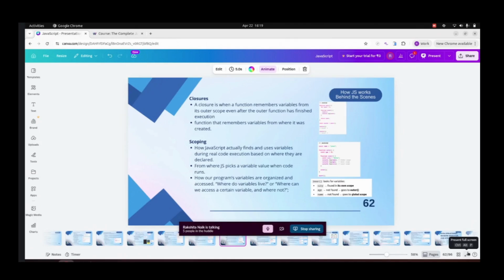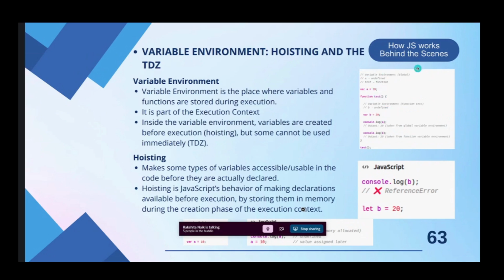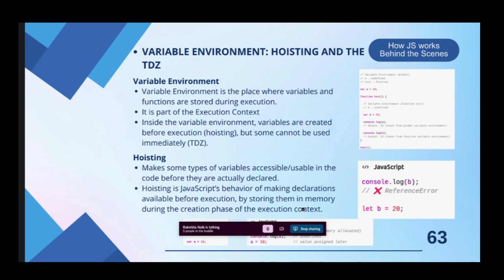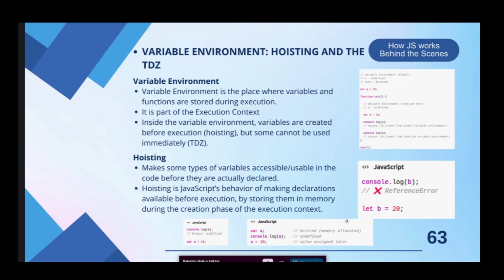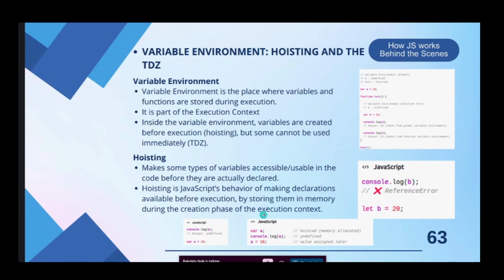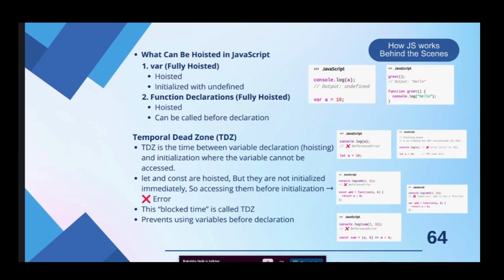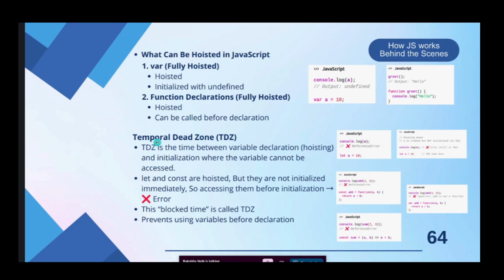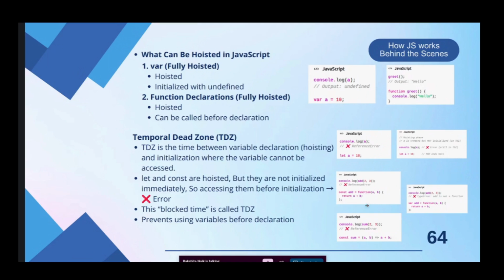🚀 How JavaScript Works Behind the Scenes | Hoisting in JavaScript | Part 17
In this video, we dive deep into how JavaScript actually works behind the scenes, with a special focus on Hoisting. Understanding hoisting is key to mastering JavaScript execution and avoiding common bugs.

🔥 What you’ll learn:
How JavaScript executes code
Execution Context (Memory & Code Phase)
What is Hoisting?
Variable & Function Hoisting explained
Common mistakes and interview questions
Real-world examples